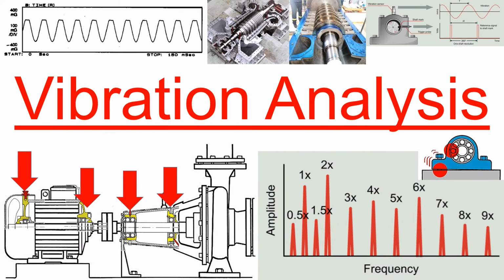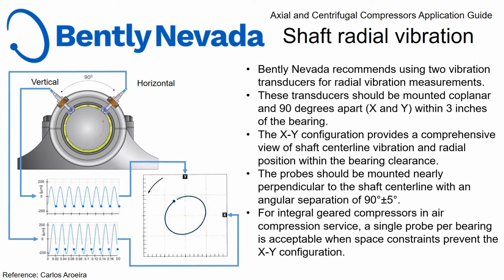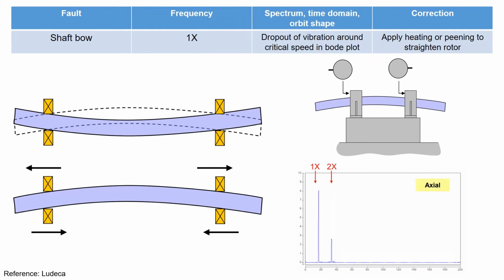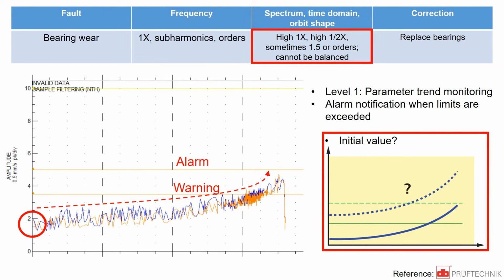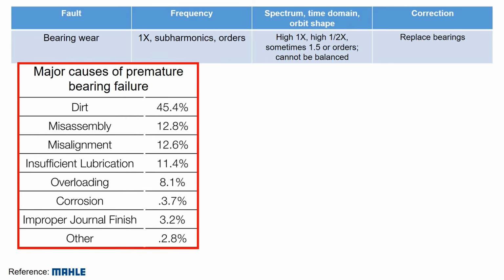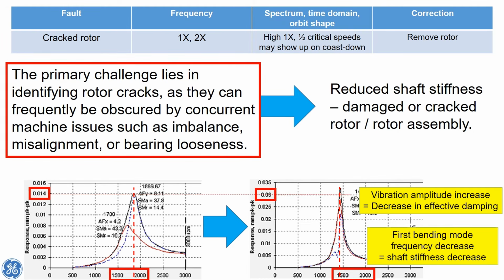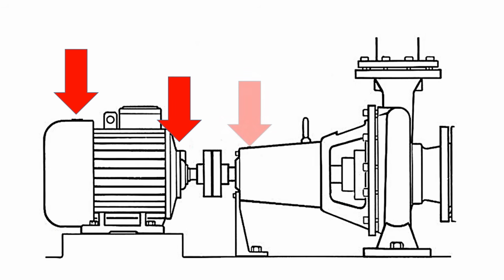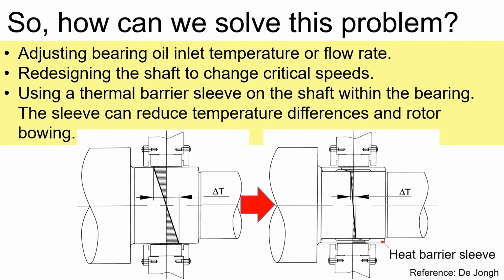Part 41 - Vibration Analysis - Condition Monitoring in Rotating Equipment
About the presenter:
• Recipient of the ASME Burt L. Newkirk Award.
• Recipient of the ASME Turbo Expo Best Paper Award (Structures and Dynamics Committee).
• Recipient of the Best Paper Award from International Rotor Dynamics Conference - IFToMM.
• Recipient of the ASME IGTI Young Engineer Award.
• Ph.D.
• American (US citizen)
• I love America